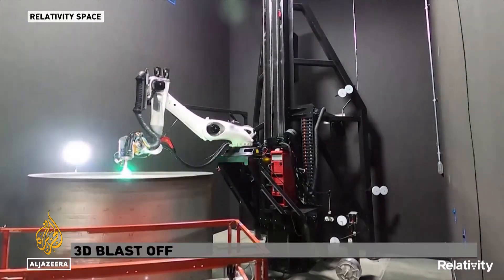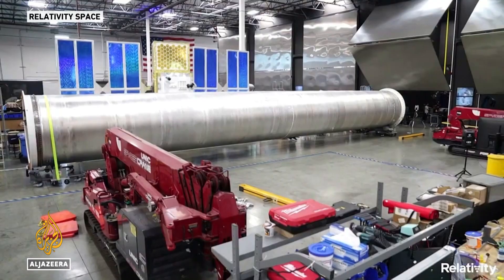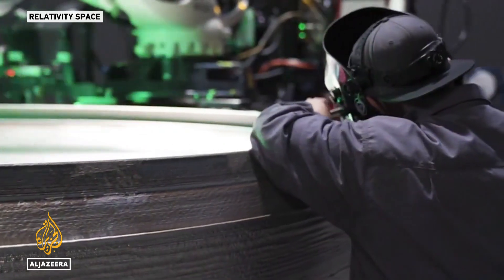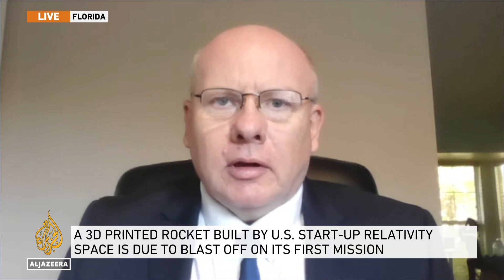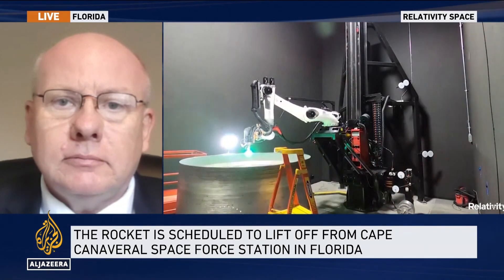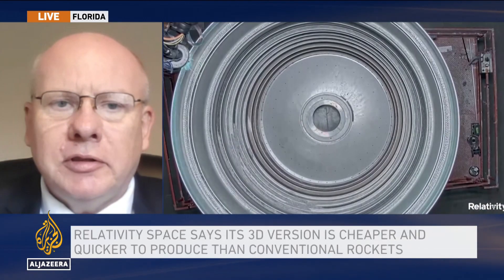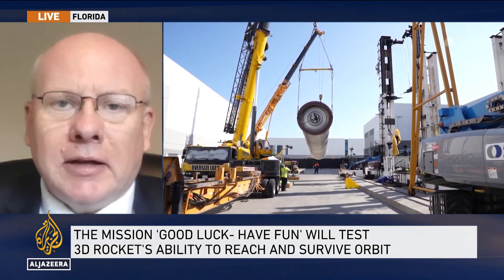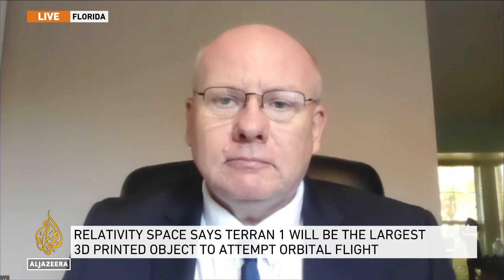Relativity Space set to launch world's first 3D-printed orbital rocket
Good luck, and have fun - that is the mission of an American company breaking new ground in space exploration.
Relativity Space is launching the world's first 3-D printed rocket into space - take off is due later on Wednesday, at Florida's Cape Canaveral.

Al Jazeera’s Stefanie Dekker reports.